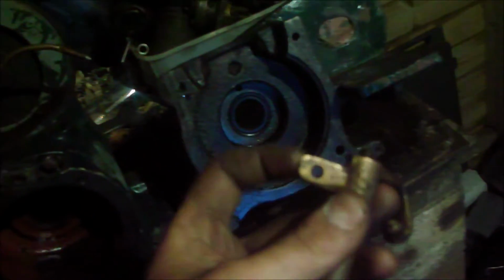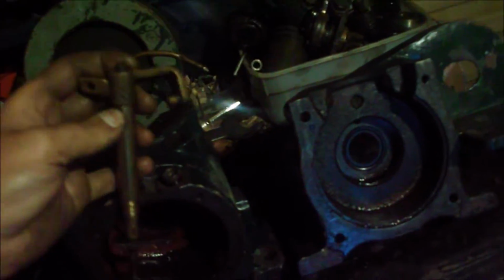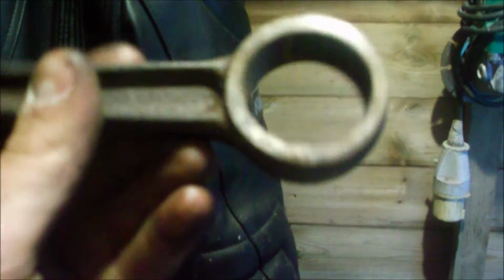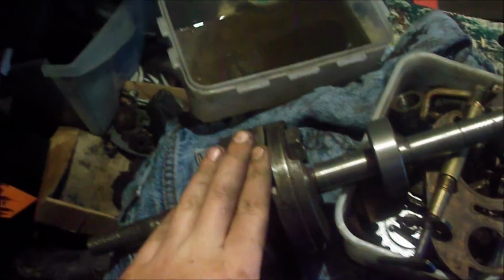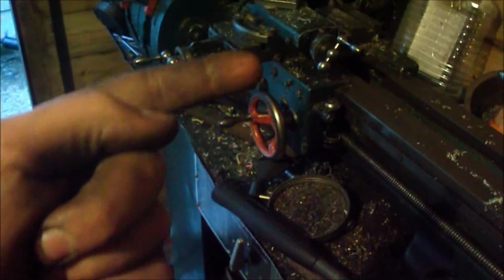Stuart Turner R3M - Update 1- Vintage Stationary Engine-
making some progress with the little stuart